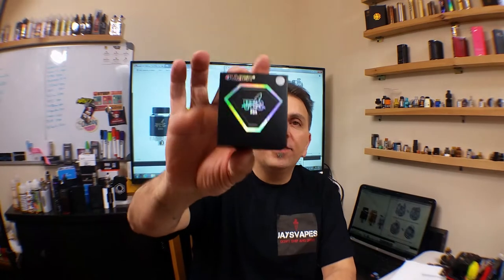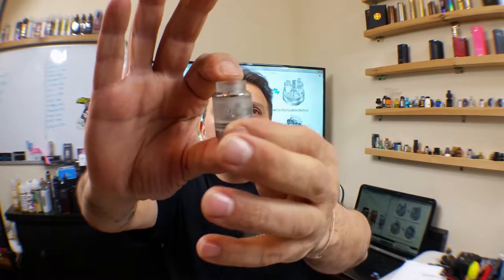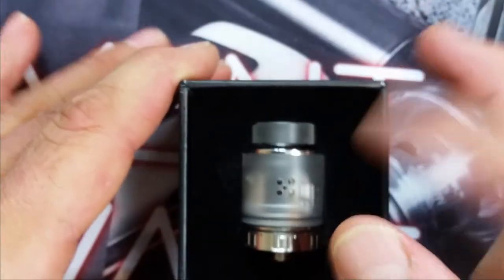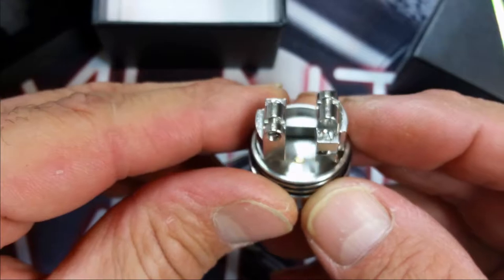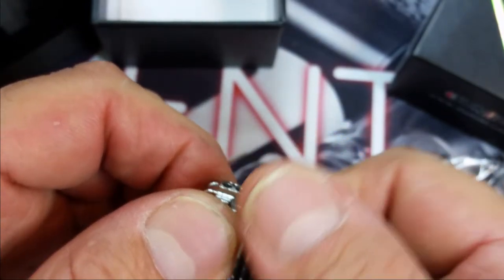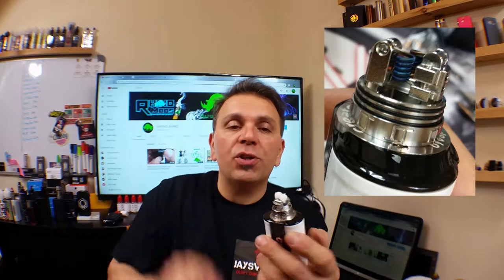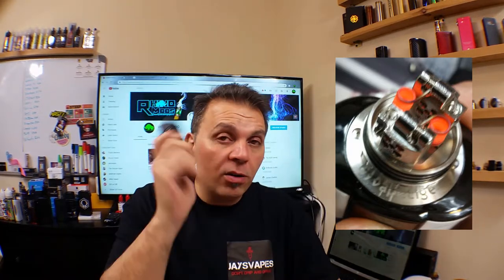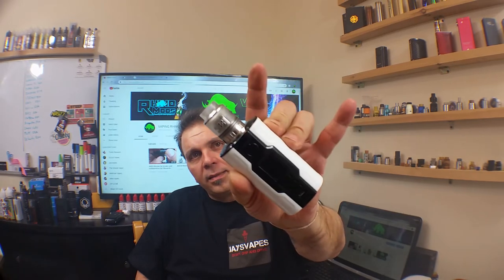VLS Oumier review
We are a  group of reviewers helping out vapers across the globe.  Having fun and getting the new vapers up to date with the scene...